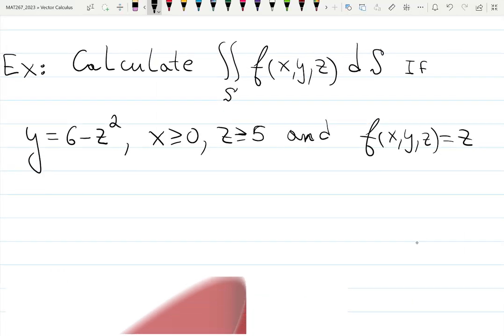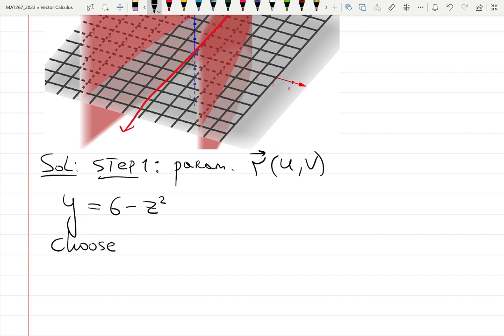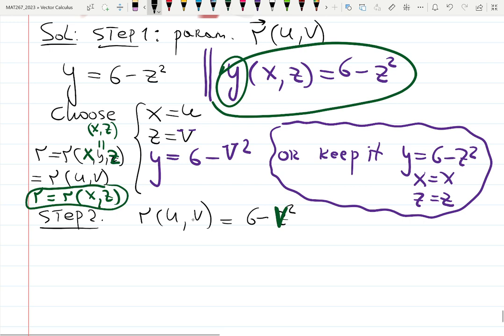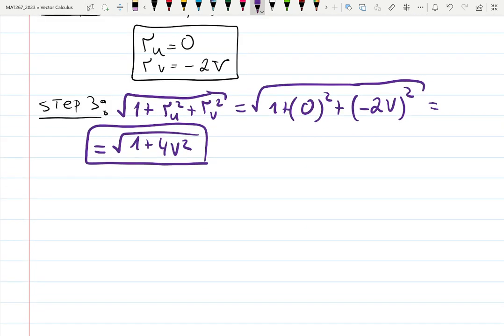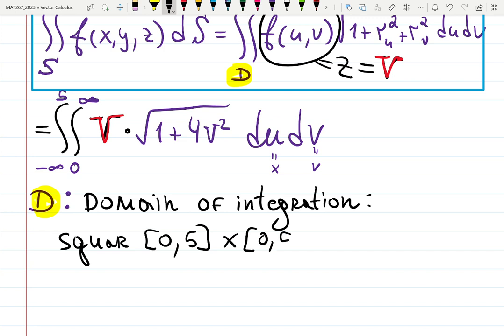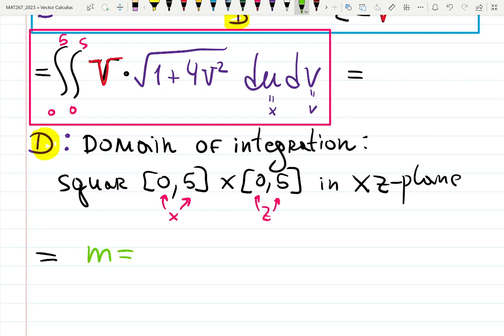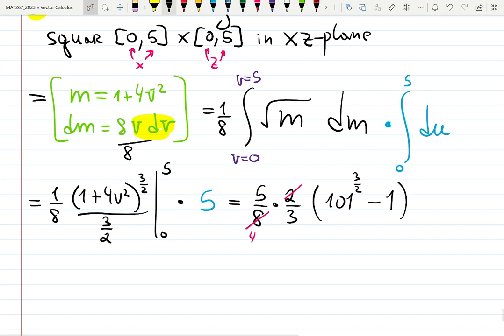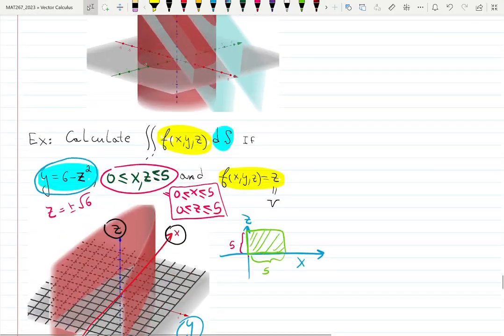13.7 HW Example (not flux): Surface Integral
Paraboloid: y=6-z^2 and domain is a 5x5 square on xz-plane.
Let's use the second formula for Surface Integrals with the square root instead of the cross product.